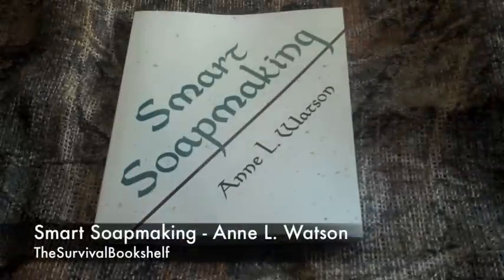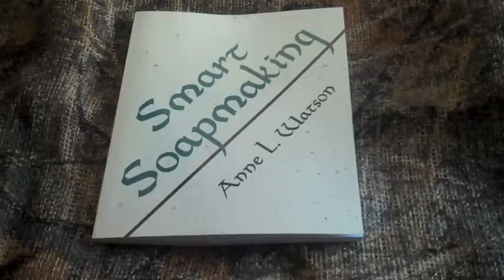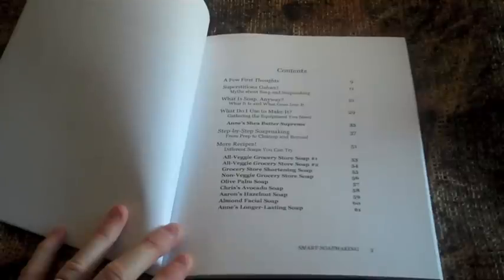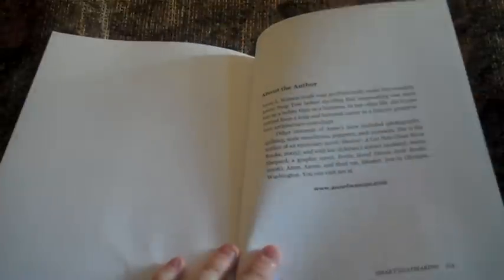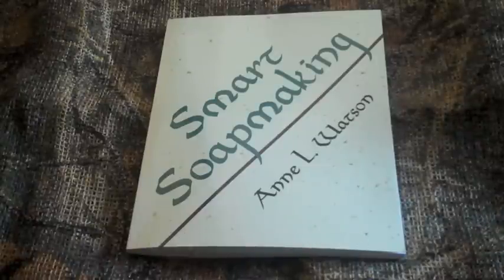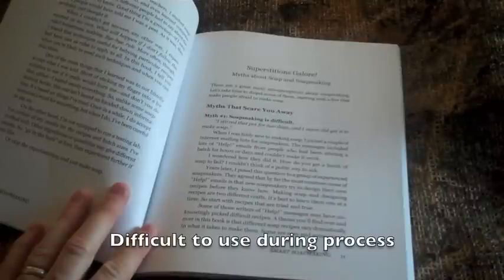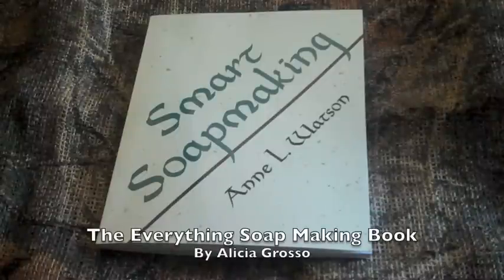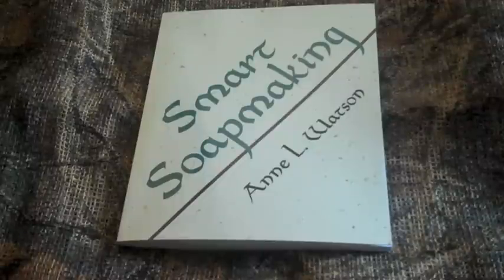Smart Soapmaking - Anne L. Watson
Watch the video and find out how it ranks

5 Stars: Highly engaging and memorable. Well-written and solidly researched. Cites secondary sources. Highly recommended

4 Stars: Moderately enjoyable - a nice read. Although lightly researched, still provides convincing arguments. Recommended.

3 Stars: Predictable. Although enjoyable, adds little to the available content already in publication. Arguments are, for the most part, solid, yet may be lacking in some areas.

2 Stars: Under Par. Lacks substantial research. Deficient in clarity, organization, and style. Not recommended.

1 Star: Generally avoid, if possible. Lacks any sort of substantive research. Arguments unorganized, if defensible at all.